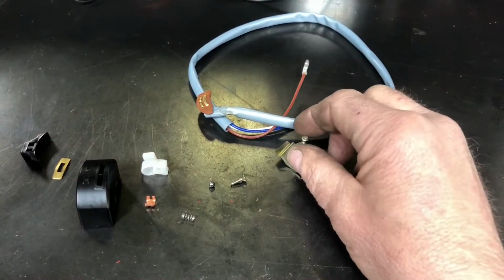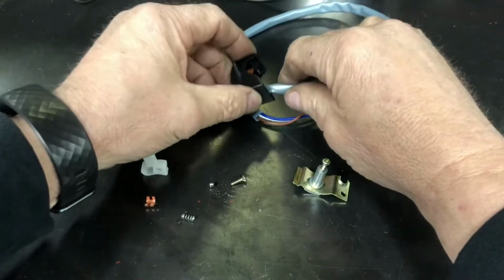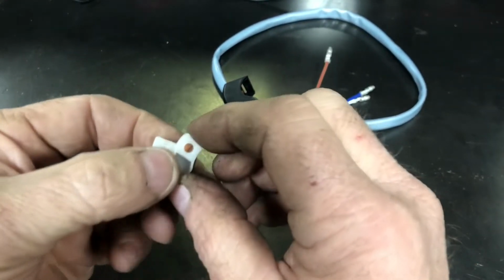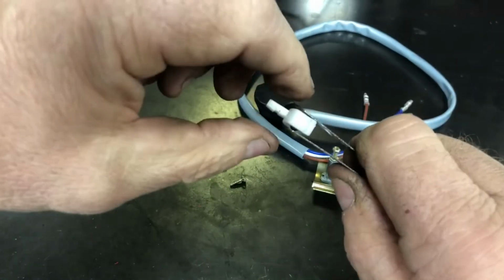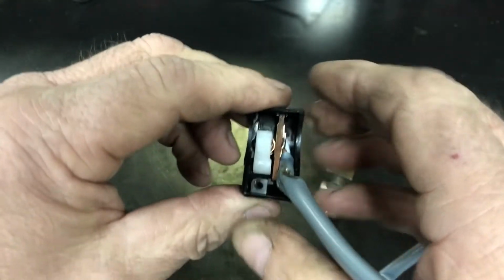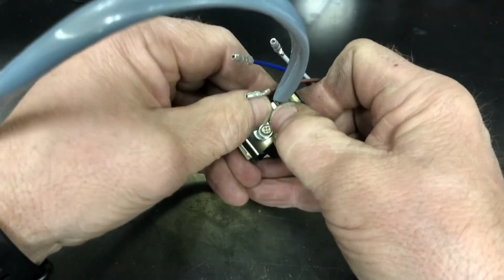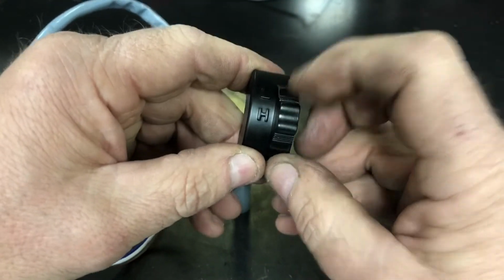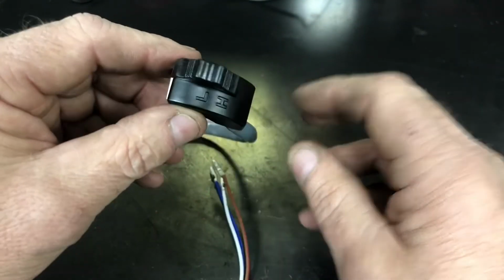Honda CT70 / Z50 Hi/Lo switch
We walk thru the steps to assemble the Hi/Lo switch for the headlight on early CT70’s and Z50’s.